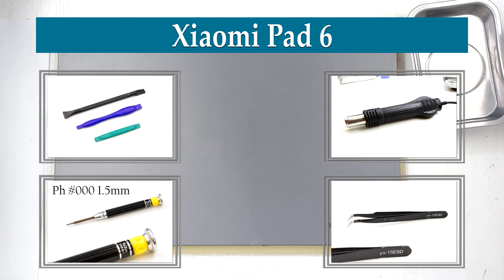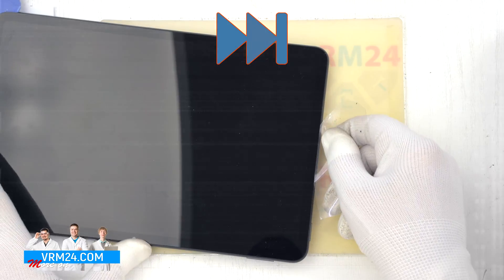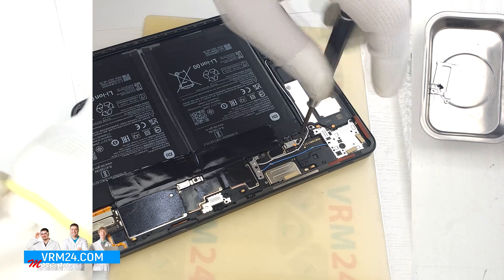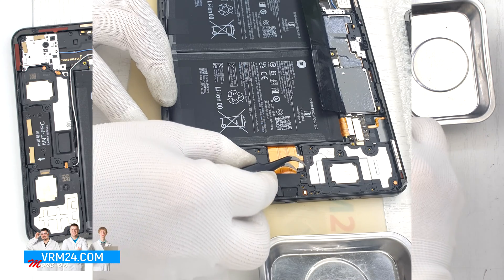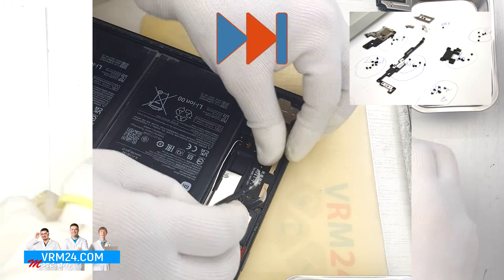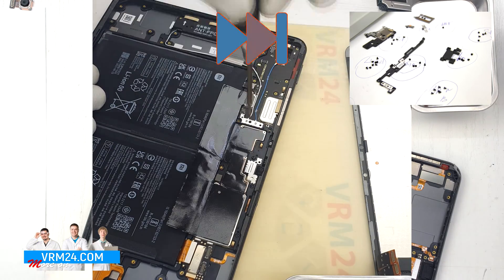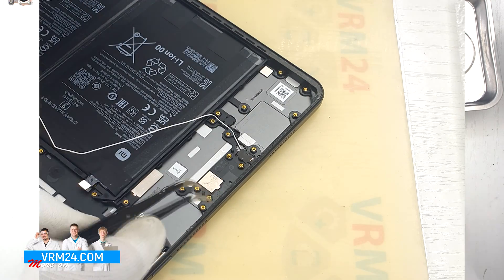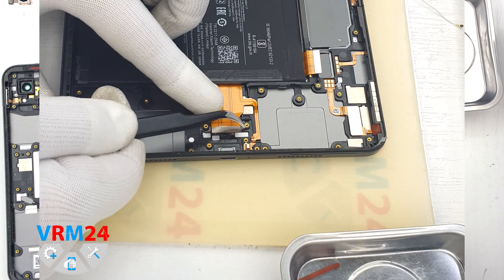Xiaomi Pad 6 11'' 23043RP34G Take apart Disassembly in detail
Instructions with a detailed description and additional materials on our website, follow the

If you have additional questions, you can ask our specialists, who will try to answer them in as much detail as possible.

Our manual is suitable for all Xiaomi Pad 6 11''  models - released for the markets of different countries.